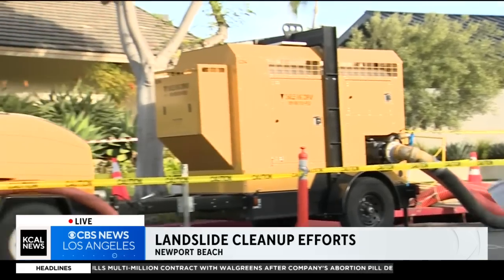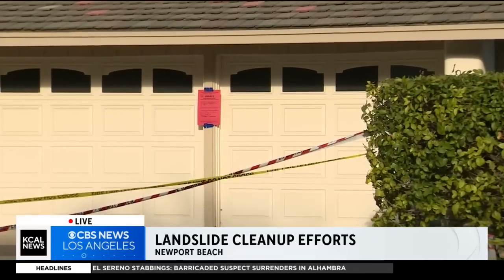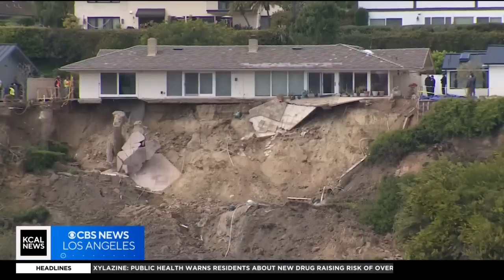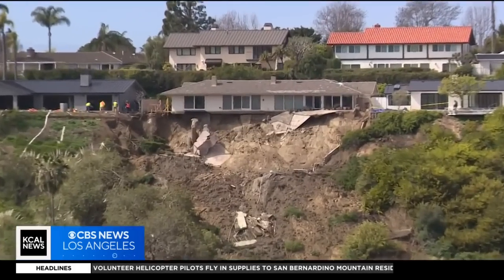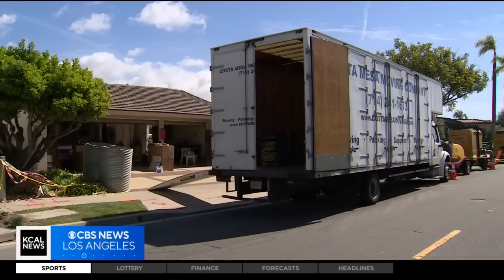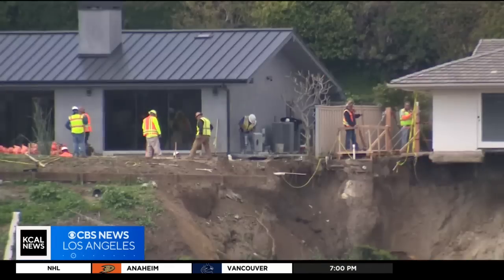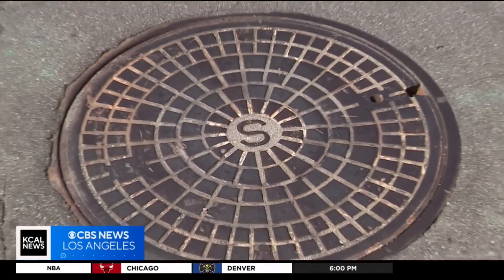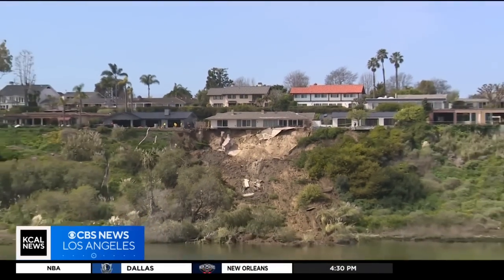Work to stabilize the land at the Newport Beach residential landslide continues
Work to stabilize the land at the Newport Beach March 3 residential landslide continues as three homes are deemed uninhabitable.